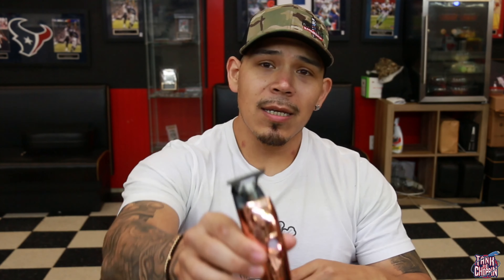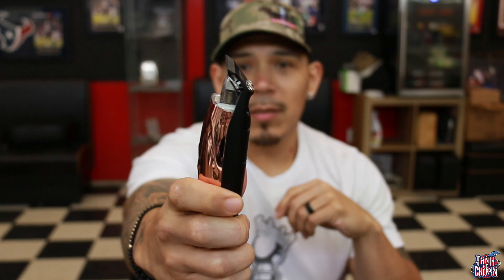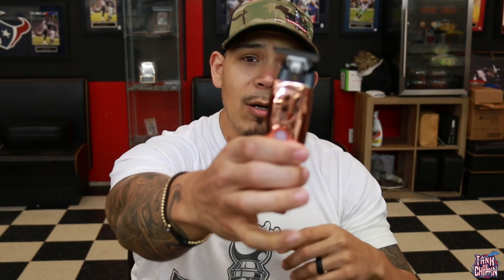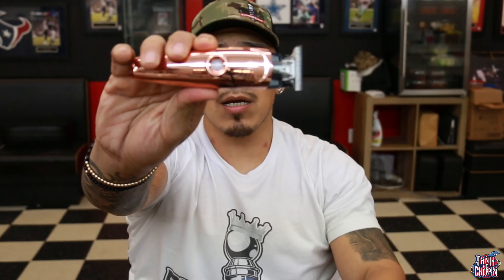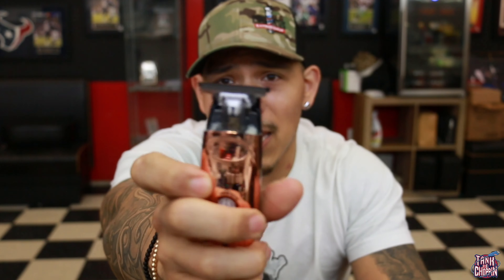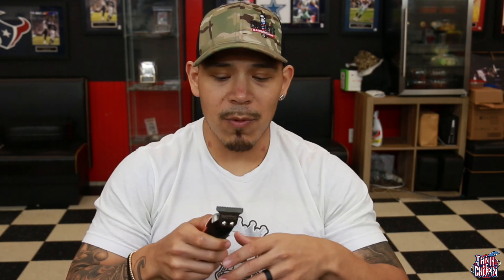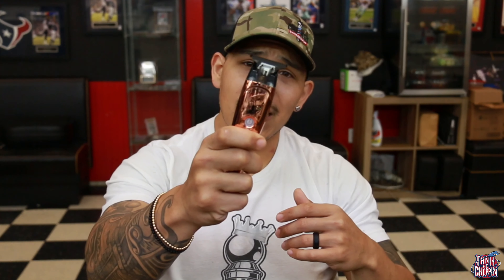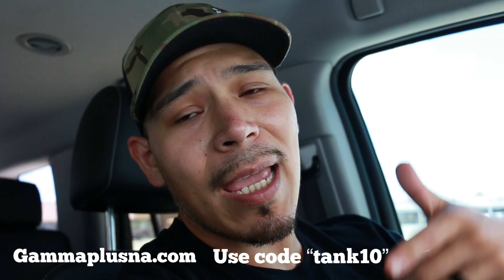Gamma + Absolute Hitter Official Review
Gammaplusna.com